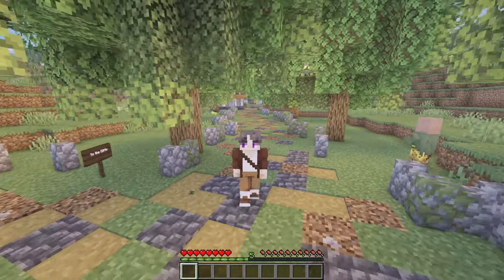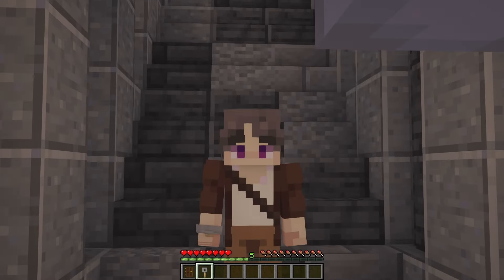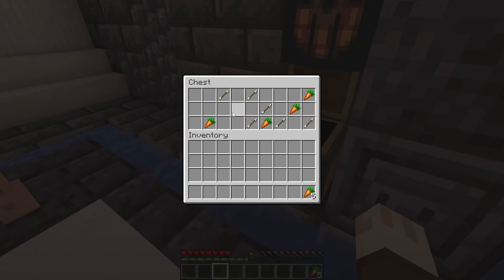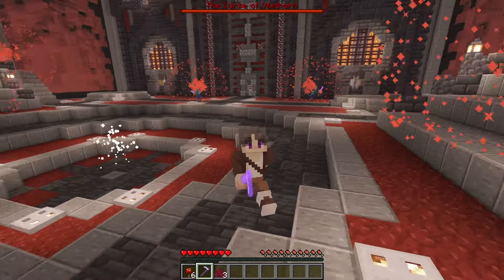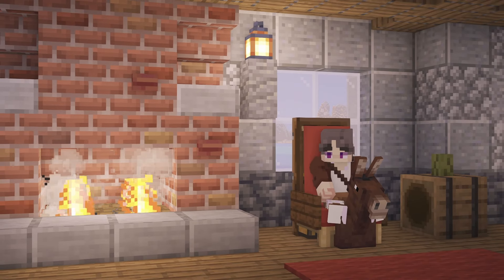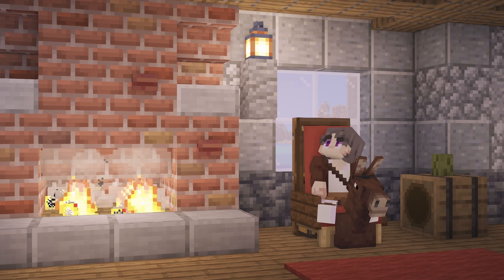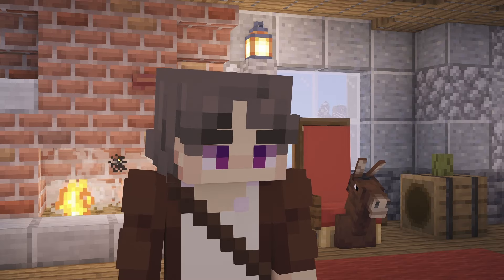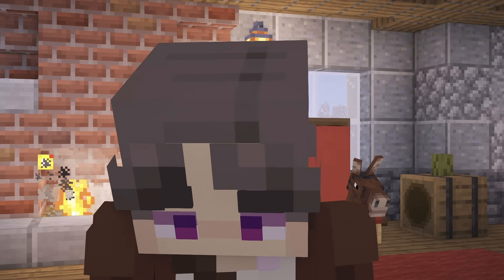ACC Season 5 Announcement!